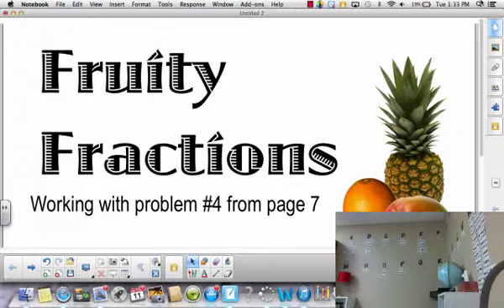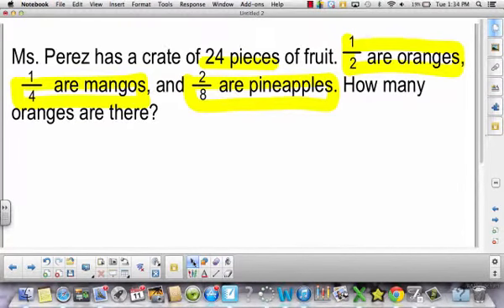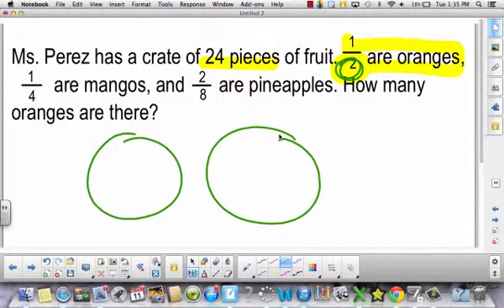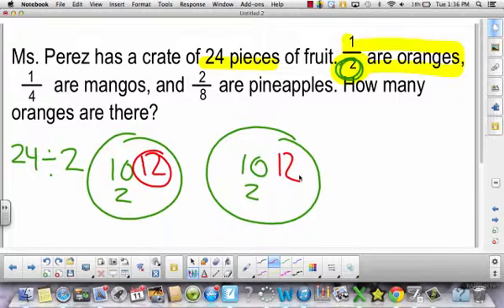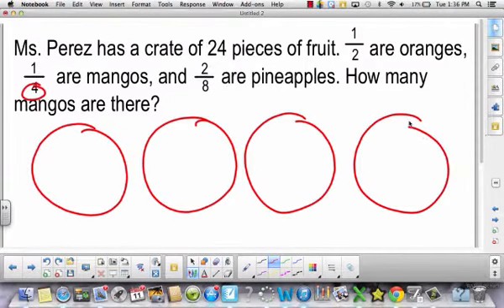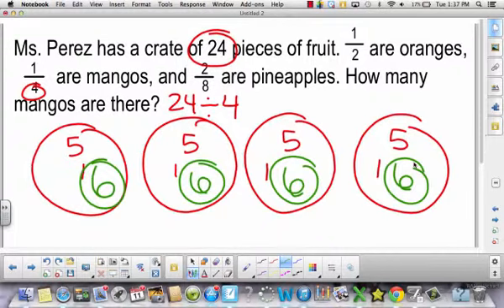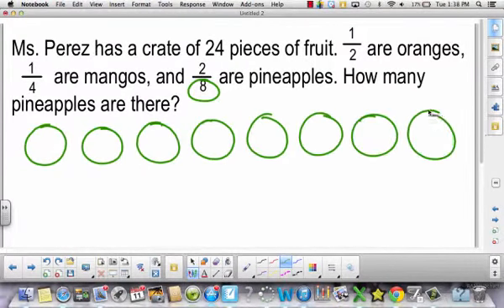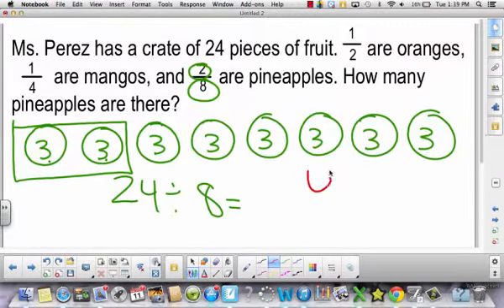Fruity Fractions problem